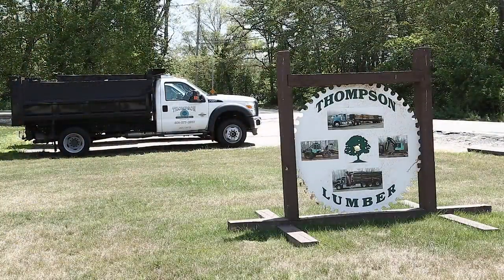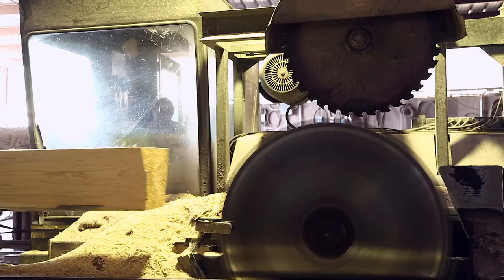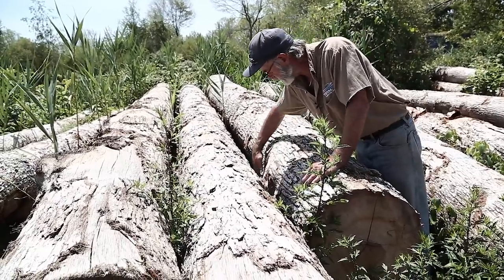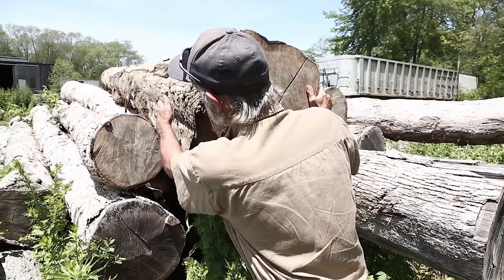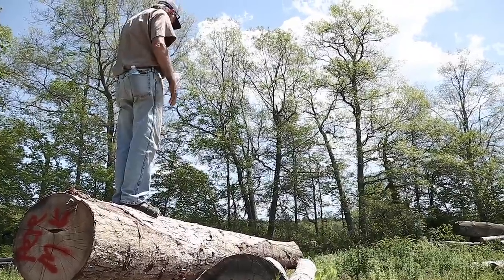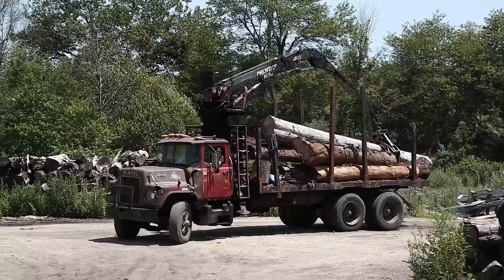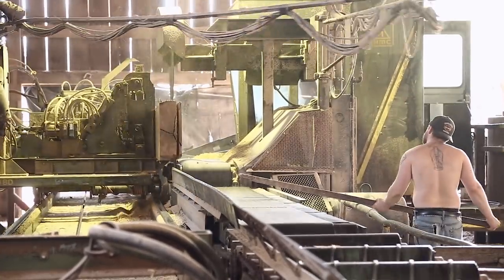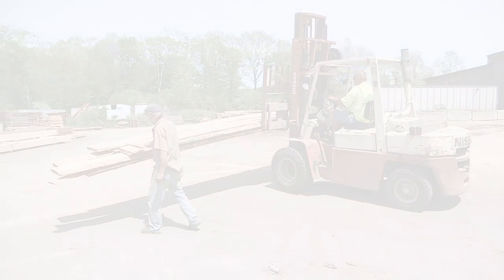Building the TotalBoat Sport Dory: Episode 2 - Sourcing White Oak Lumber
In Episode 2, Lou takes us on a backstage tour of Thompson Saw Mill and gives us another lesson in choosing a proper log for his needs in building the TotalBoat Sport Dory.  Looking for Quercus Alba, or white oak, Lou will show you just how the log is selected, what to look for in choosing the right log, and just how this log should be cut in order to get the best possible planks it has to offer.